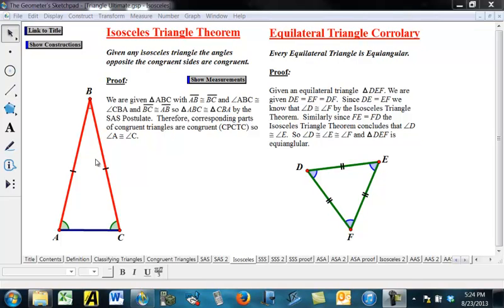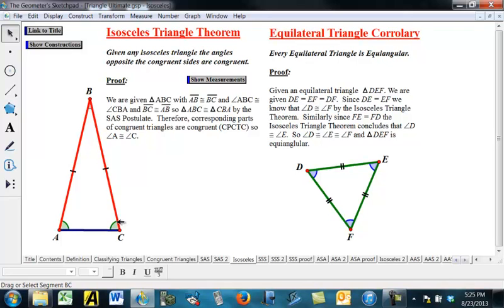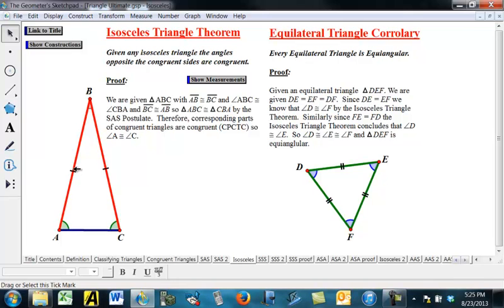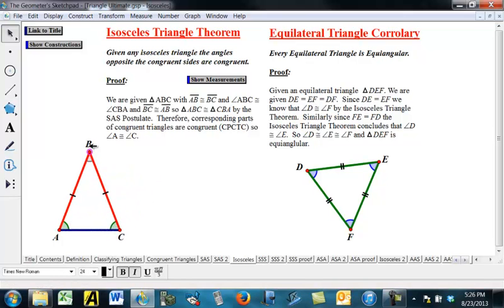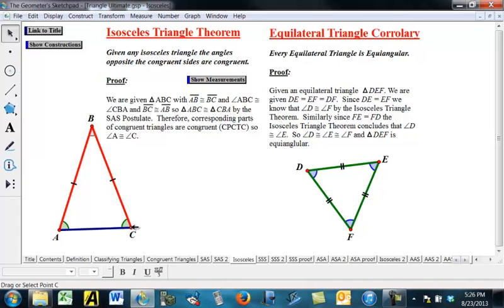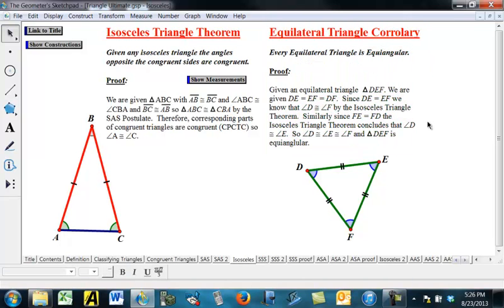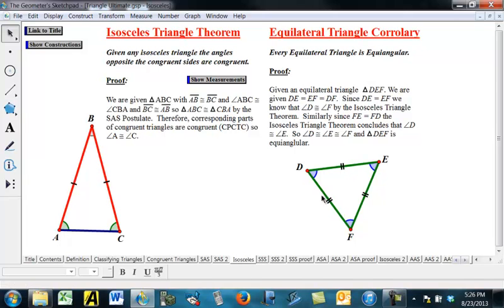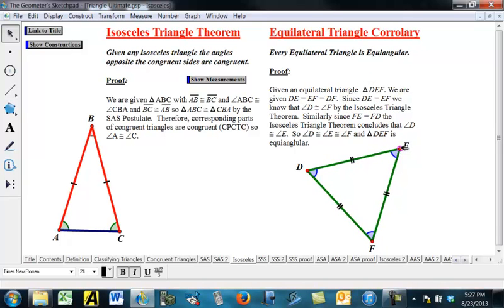Trigonometry 1.2.6 Isosceles Triangle Theorem Video 1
Here we apply the SAS Postulate to examine the angles in an isosceles triangle.